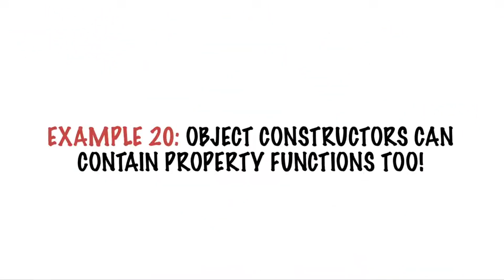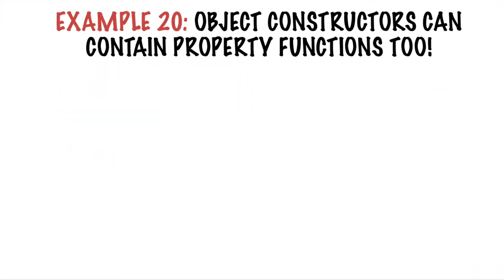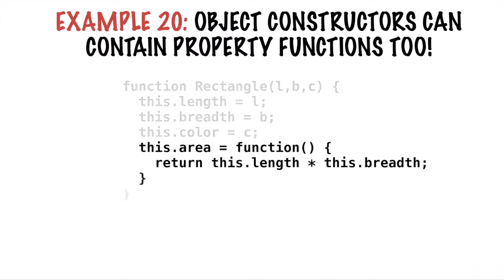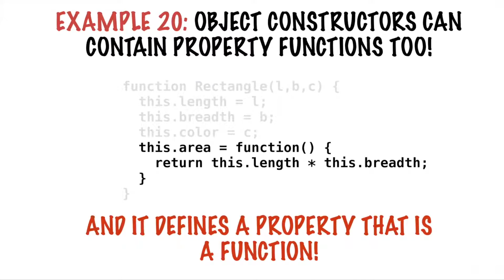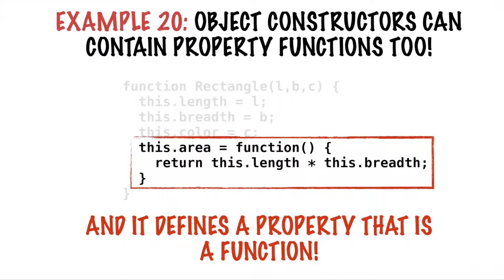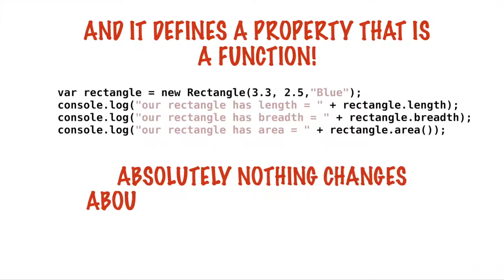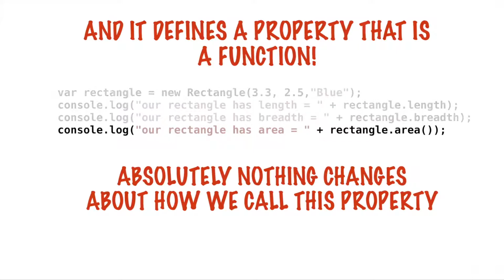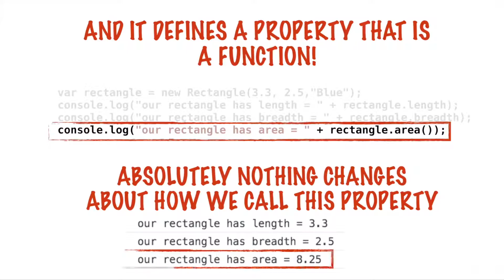019 Example 20 Object constructors can have property functions JavaScript